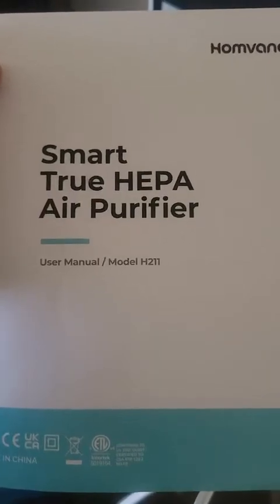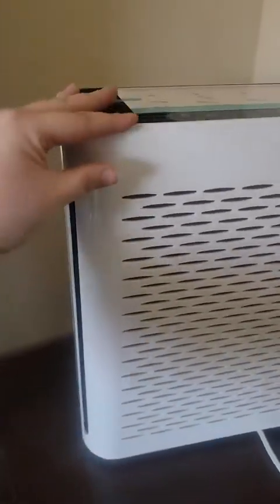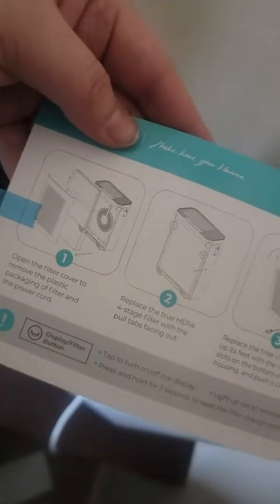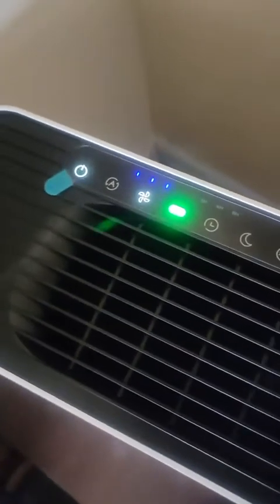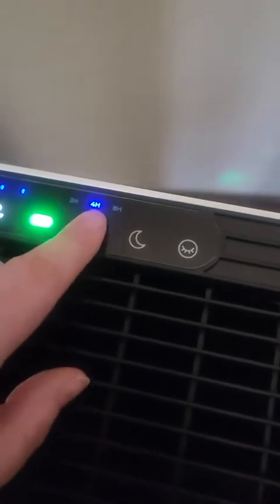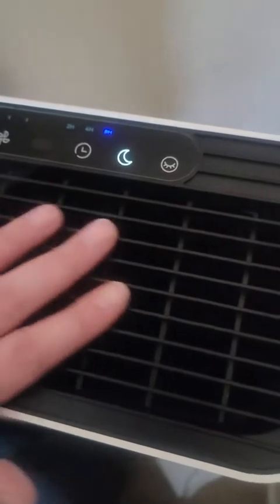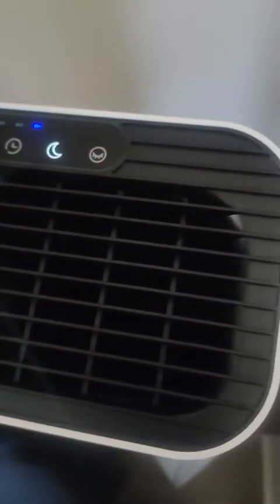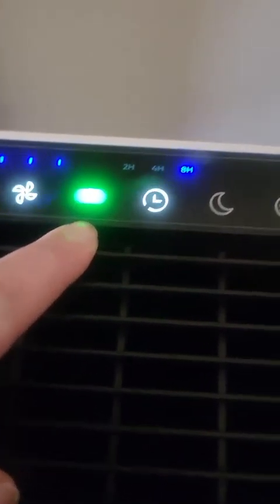Homvana Air Purifier for Home Larger Room Review, After running it for so long I barely notice the